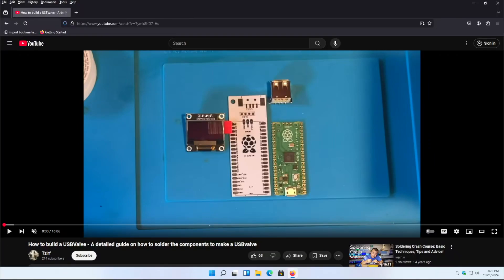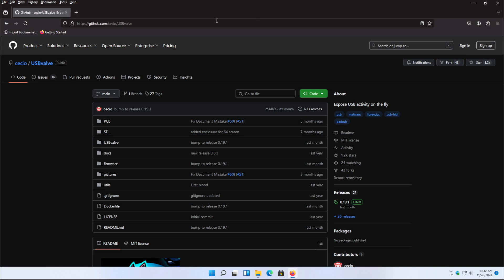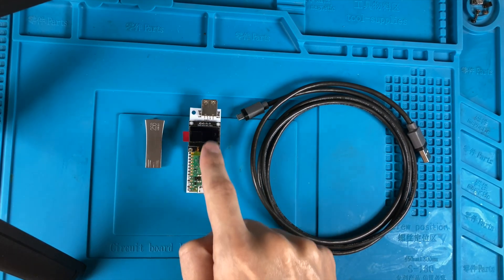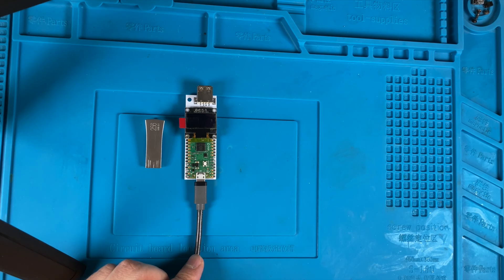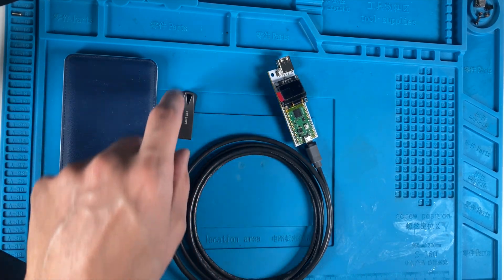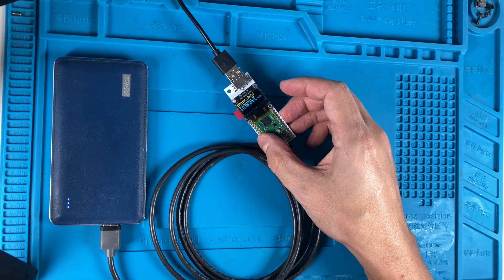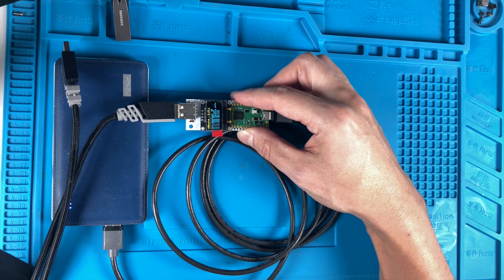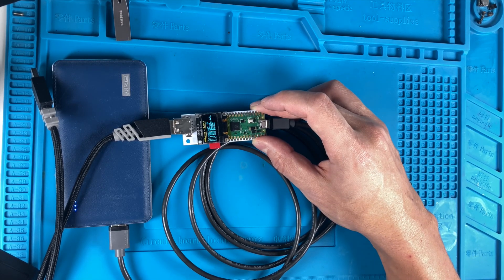Setup a USBvalve and start using it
This video shows how to flash the Firmware to a USBValve and then demonstrates how the USBValve functions. This video doesn't cover the soldering necessary to build the USBValve, if you are interested in that part you can view my other video...

Note: The keyboard being used has a known issue with overdrawing power from USB Ports. I am showcasing this because if you test a keyboard with a similar issue you will likely see the results I show.

For additional resources & guides you can visit my It is a forum based website where I post all the repairs I am working on so that the resources are there for others to do the same repairs. If you are working on a repair and want to share it, or need help with your repair I encourage you to join and make a post.

0:01 Intro  & what this video is about
1:12 Flashing USBValve Firmware
3:00 Showing what the USBValve does when flashing firmware
4:35 Showing if you flash wrong firmware version to USBValve
5:45 How to use the USBValve to test devices
7:25 What happens when testing a good USB device vs a BAD USB Device
8:25  Testing a keyboard that causes a slight problem (not a USBValve issue)
10:45 Outro